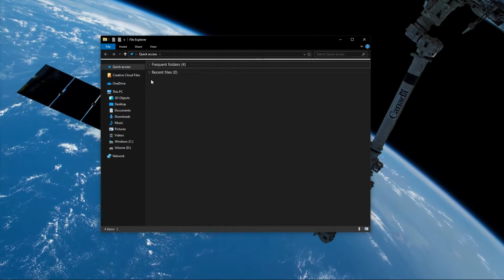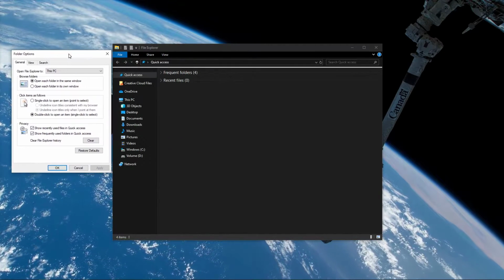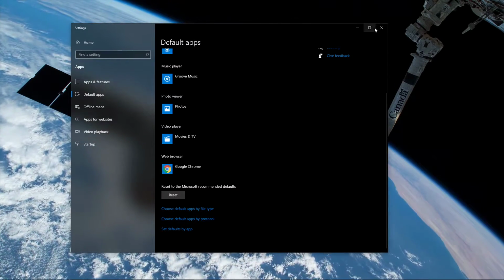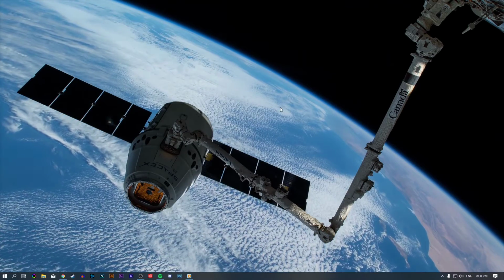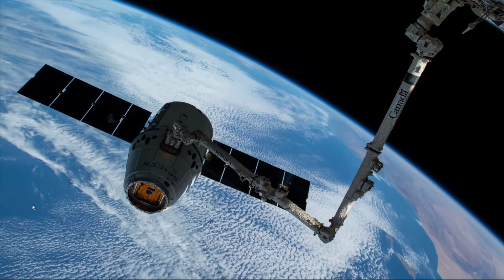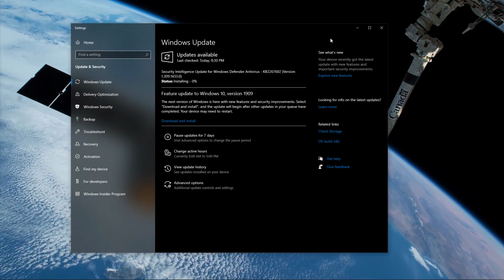File Explorer Not Responding / Working in Windows 10 - FIX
A short tutorial on how to fix your file explorer shortcut, when it's not responding, opening or crashing.

Become a member for exclusive shout-outs and individual tech support!